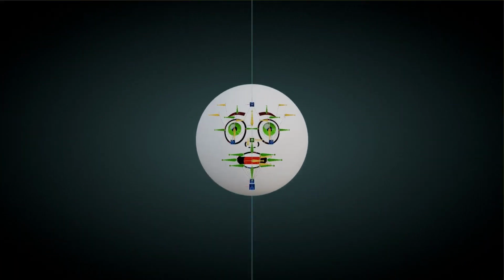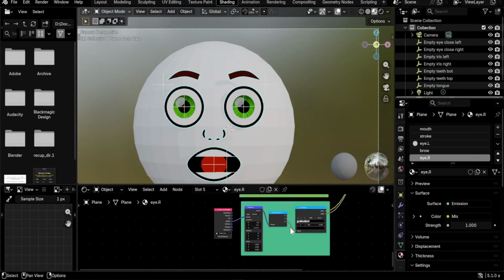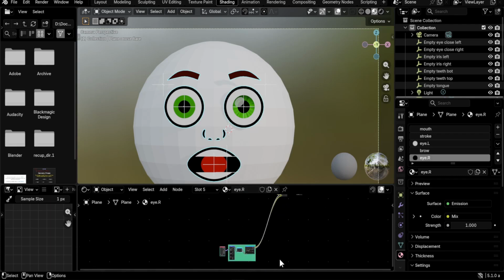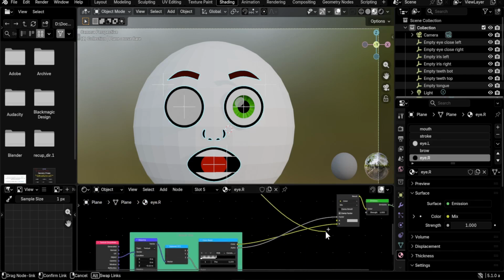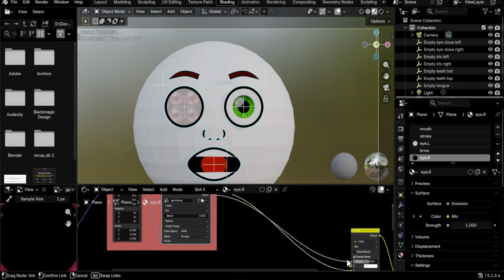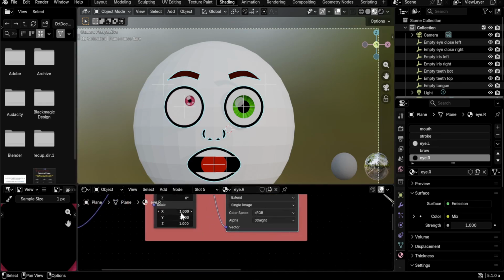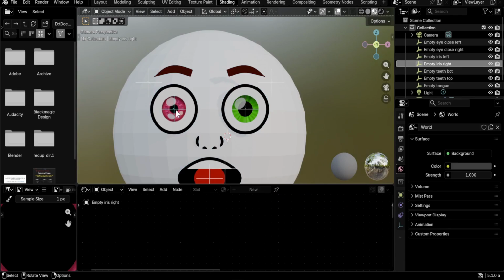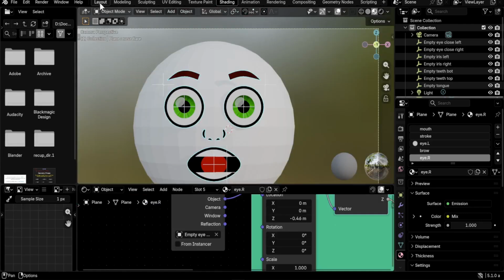The Faster Way to Texture 2D Faces in Blender (Image Textures)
Learn how to use custom image textures instead of complex shader nodes for 2D facial features (eyes, sharp teeth, and expressions) in Blender. A simple, flexible workflow to texture your 2D face rigs without node clutter.

In lesson 5 of our Free Blender Rigging Course, learn how to give your characters an expressive hand-drawn look by moving beyond procedural shaders. This image texturing method is ideal for custom illustrations, anime-style eyes, and Grease Pencil artwork.

In this tutorial, you’ll learn: ✅ How to properly set up an Image Texture node in the Shader Editor. ✅ Working with transparent PNGs (Alpha channel) for clean overlays. ✅ Essential settings: Switching from Flat to Box projection. ✅ How to center and scale your textures using Mapping nodes. ✅ Troubleshooting common issues like the "eye gap" and texture clipping. ✅ Using Grease Pencil drawings as textures for your rigs.

Don't forget to check out the premium course and rig packs if you want to speed up your workflow!

00:00 - Introduction: Why use Image Textures?
00:46 - Cleaning up the Procedural Node Setup
01:29 - Adding the Image Texture Node
01:42 - Setting up the Mix Shader for PNGs
02:03 - Importing your Eye Texture (Transparent PNG)
02:13 - Changing Projection Settings (Flat to Box)
02:22 - Connecting the Alpha Channel for Transparency
02:37 - Adjusting Scale and Fixing Hidden Textures
02:56 - Centering the Texture on the Empty
03:14 - Final Result: Testing the Eye Rig
03:26 - Applying the same method to Mouths & Teeth
03:52 - Drawing Textures with Grease Pencil
04:07 - Next Steps: Creating the Armature